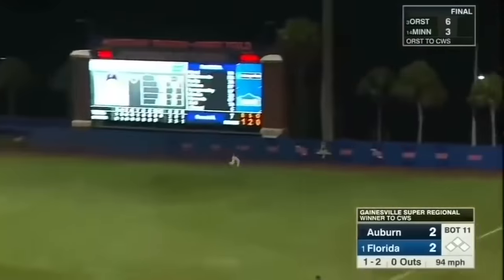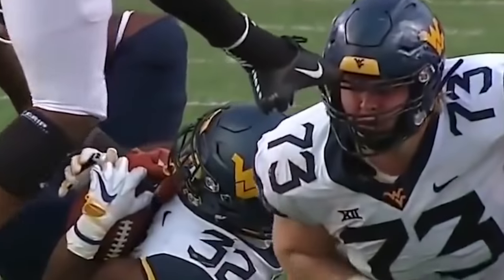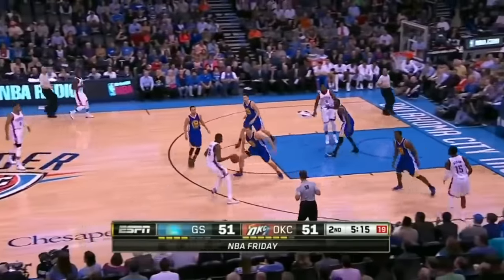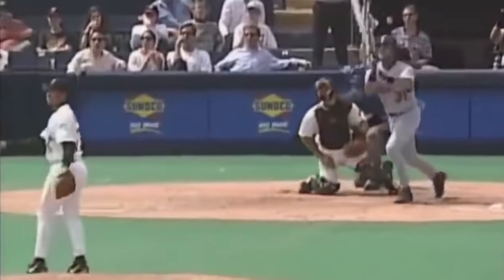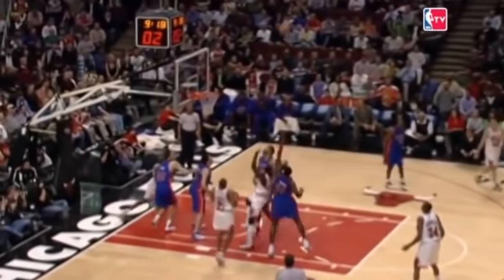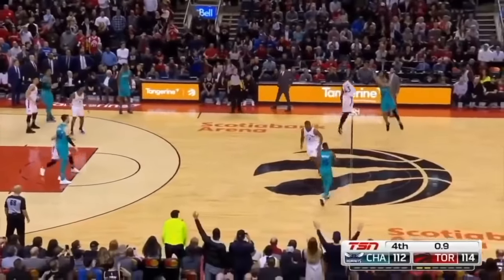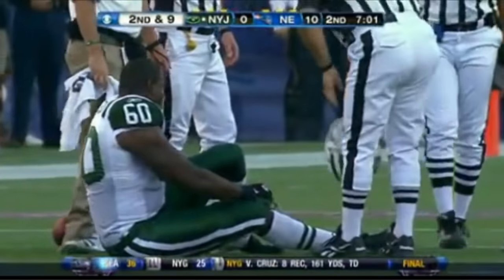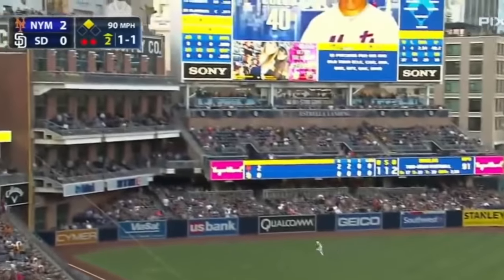Craziest "Plays you have to See to Believe" Moments in Sports History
20 MINUTES PLUS OF 👉🏼 Craziest "Plays you have to See to Believe" Moments in Sports History

BIBLE VERSE OF THE DAY: Matthew 6:19